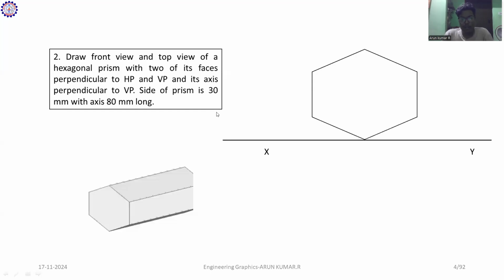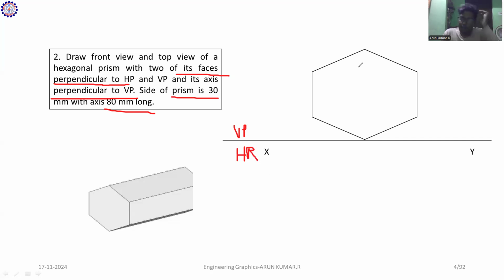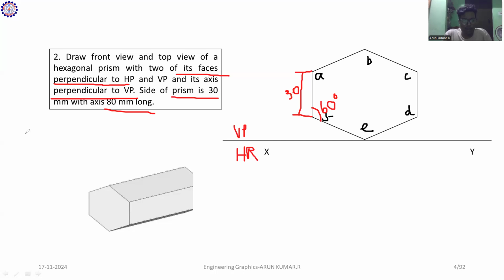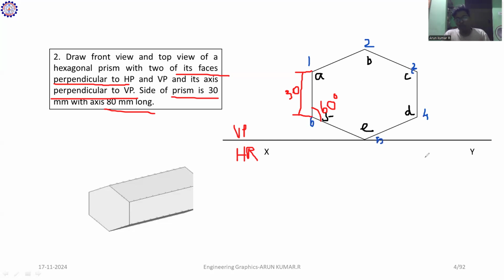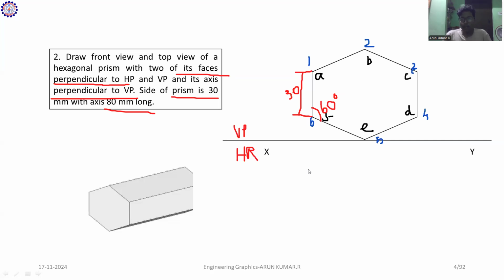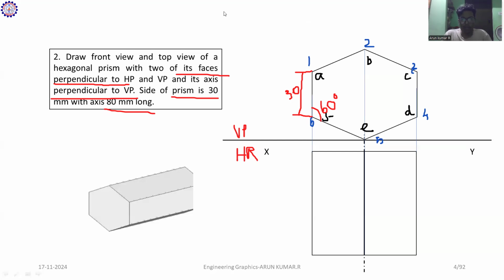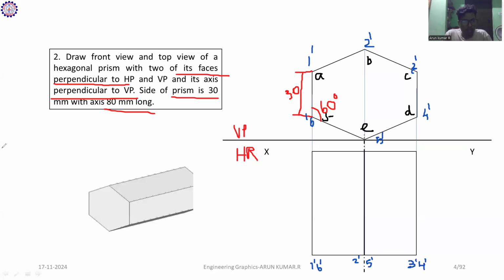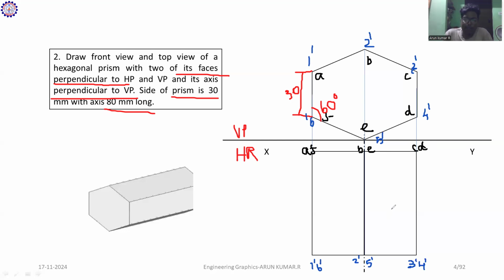Projection of Solids Simple Problem | R.Arun kumar | SNS Institutions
This Lecture videos about Projection of Solids Simple Problem